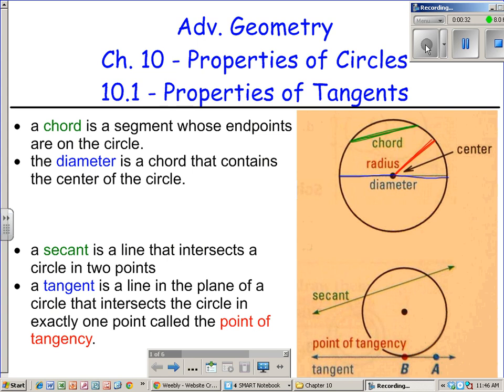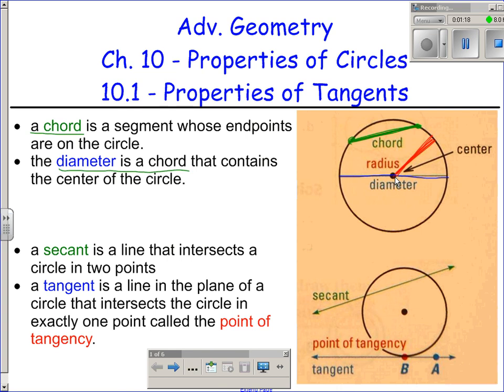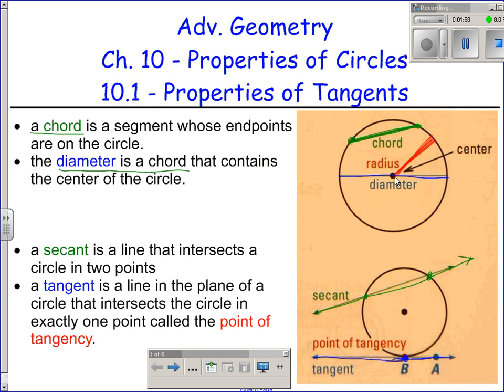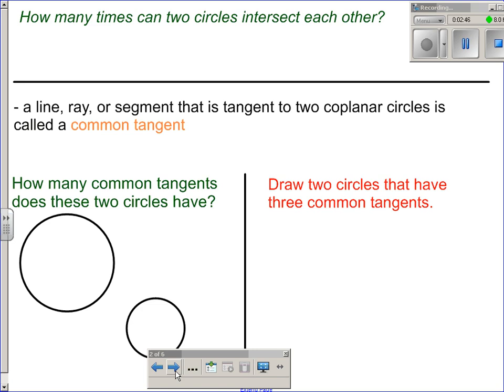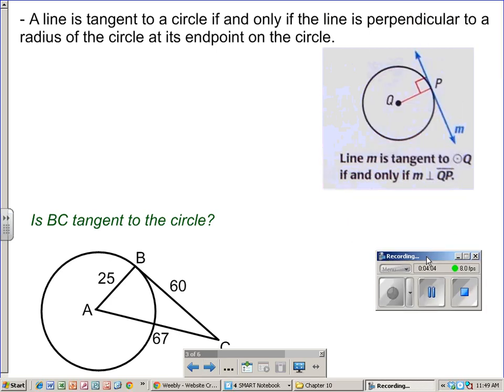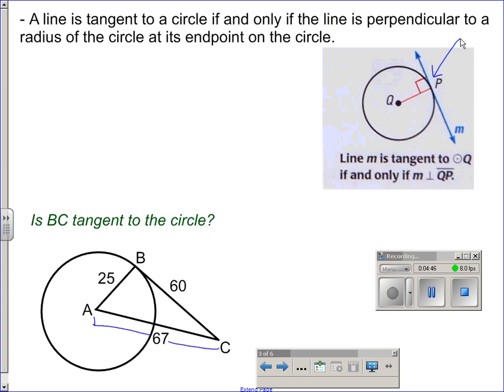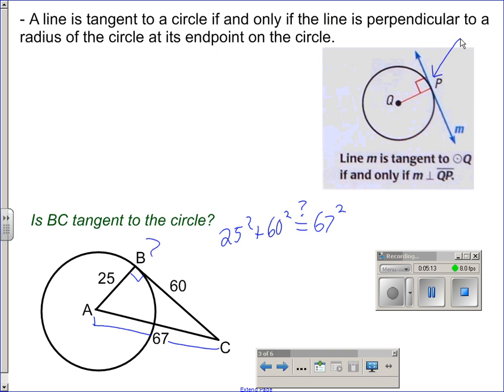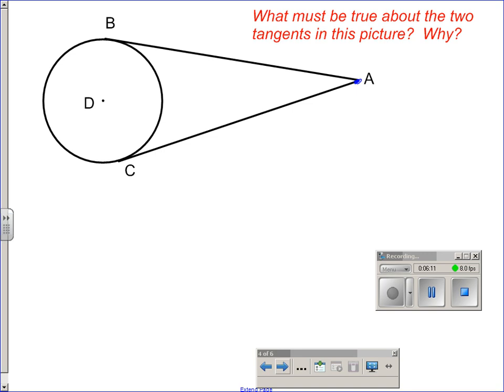10.1 video Properties of tangent lines